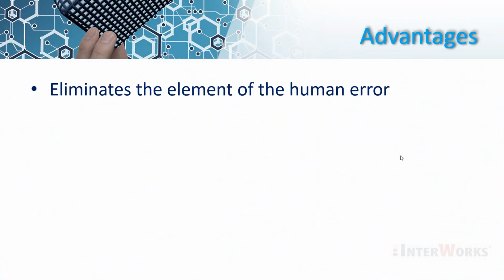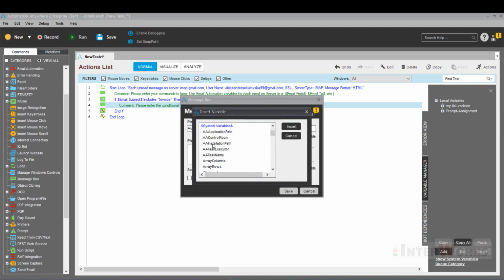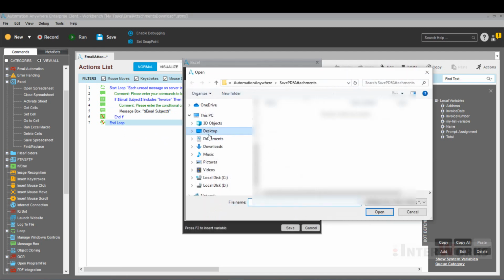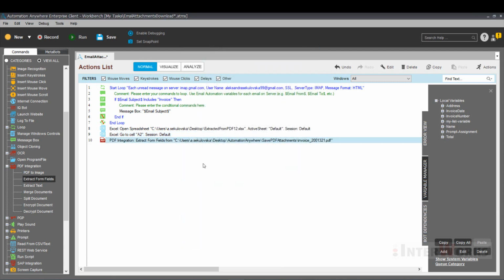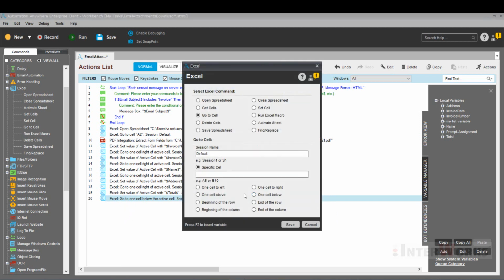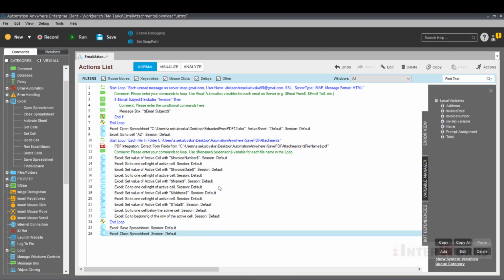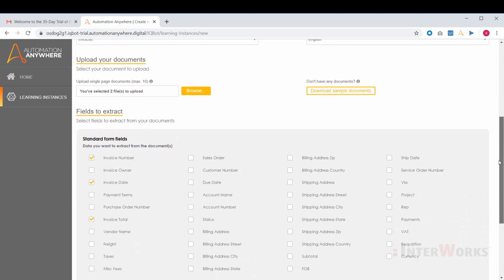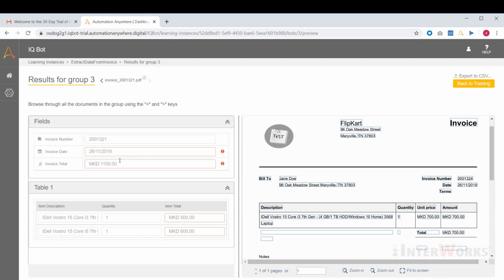RPA - Email Automation With Automation Anywhere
Listen to Aleksandra Stojanovski explaining about Robotic Process Automation - Email Automation with Automation Anywhere.